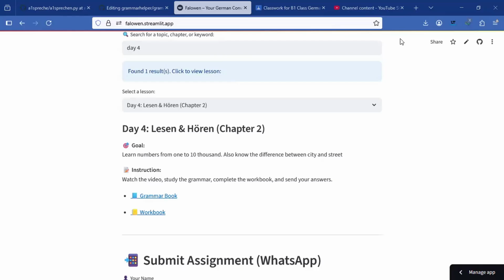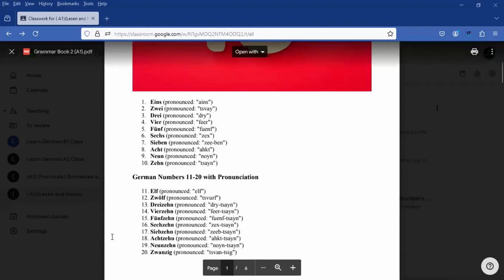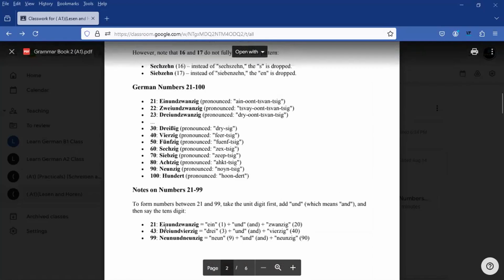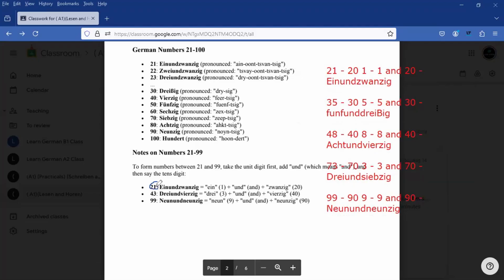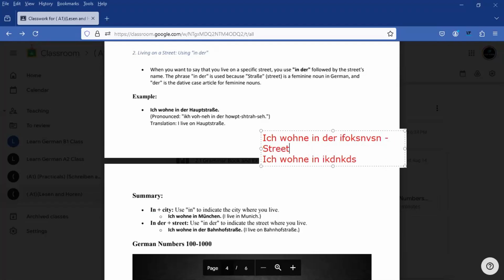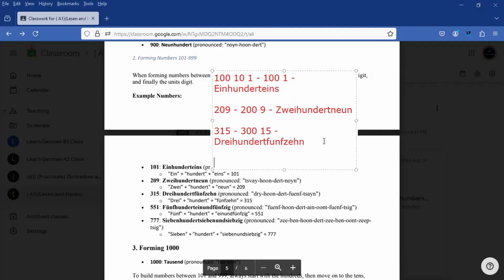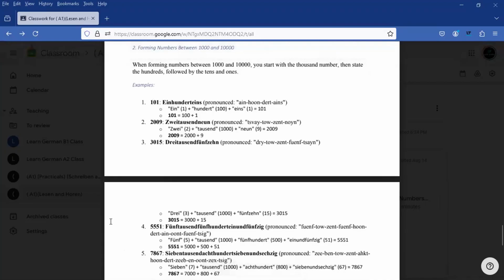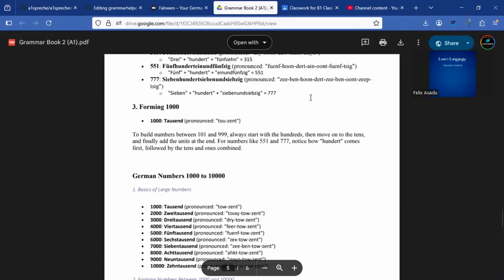Lesen and Horen 2